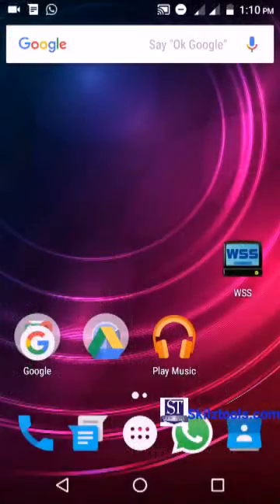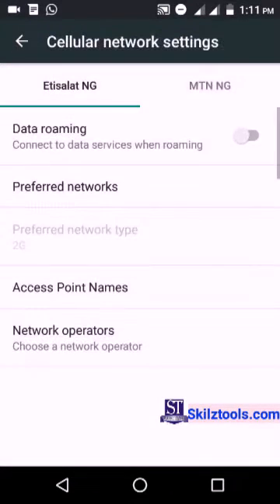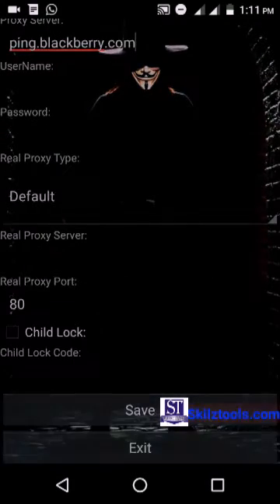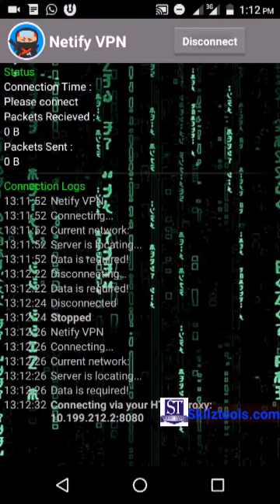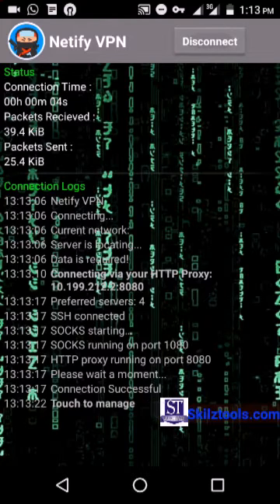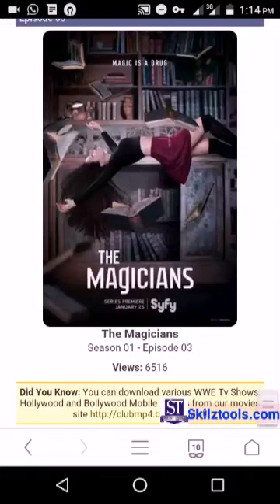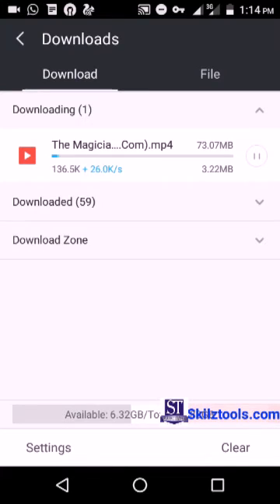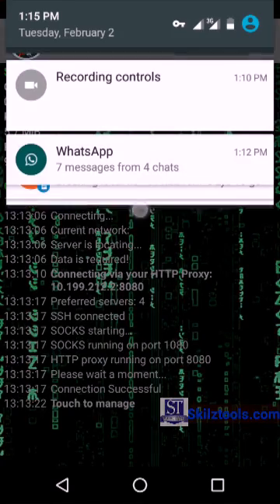How To Use Netify Vpn